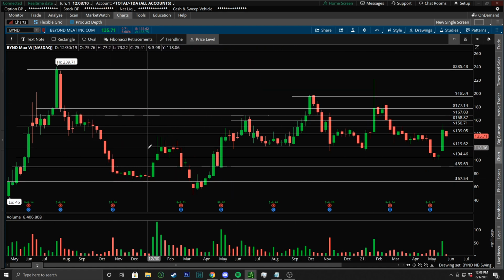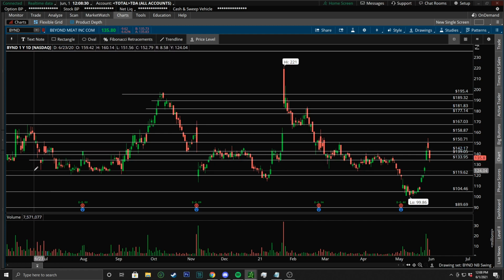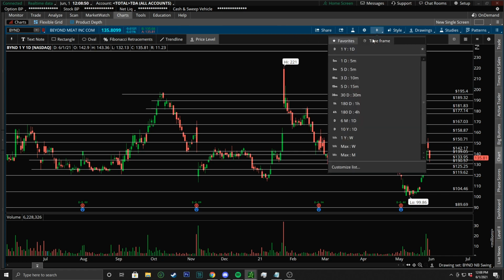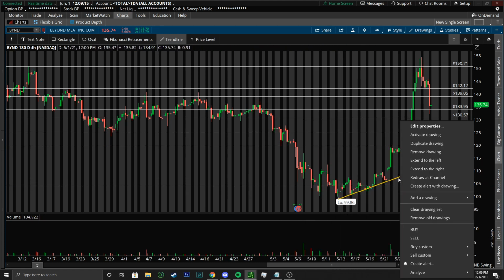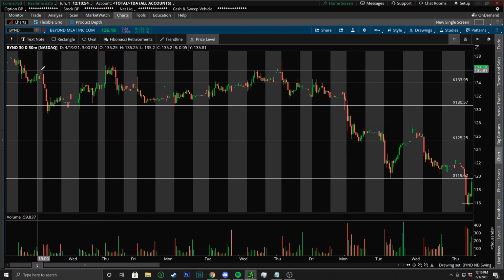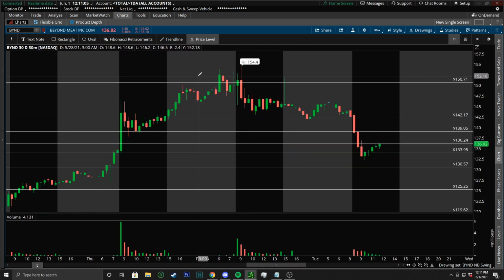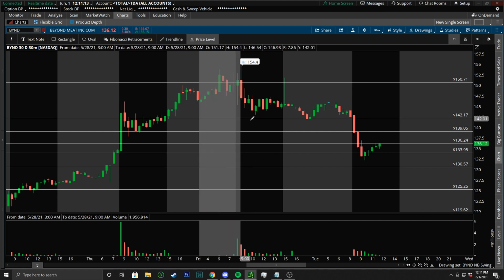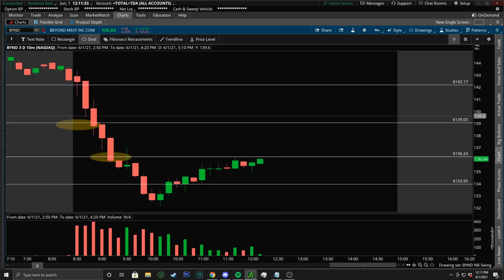Day Trading Analysis and the MOST EFFECTIVE Charting Technique ($BYND)